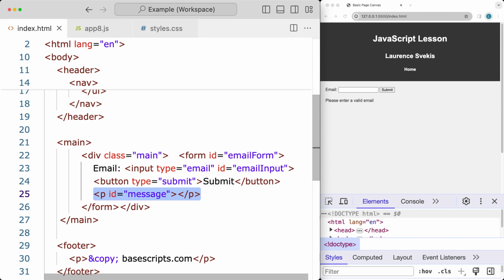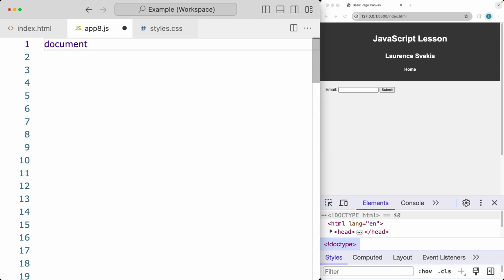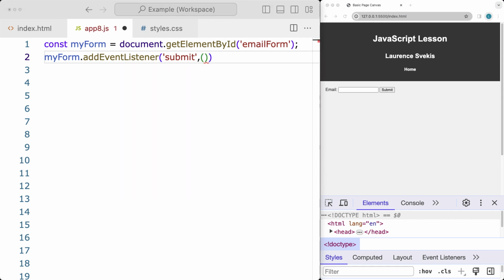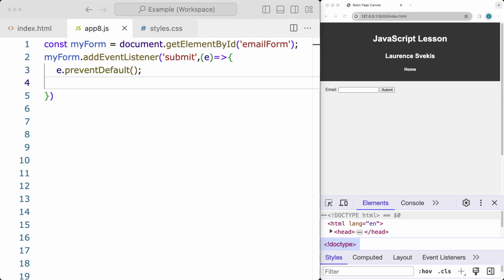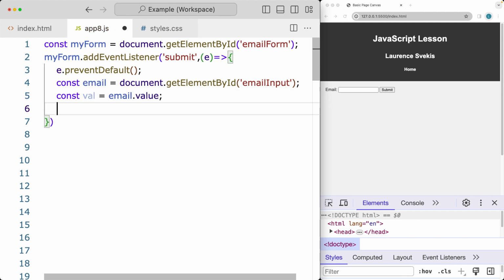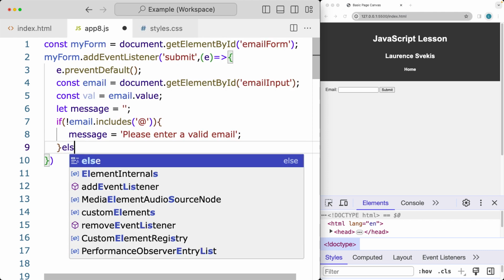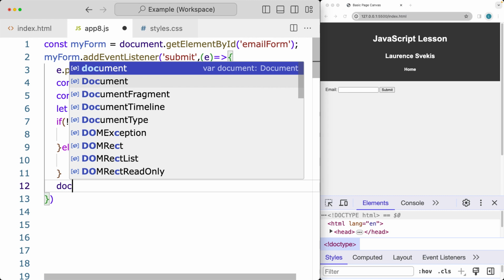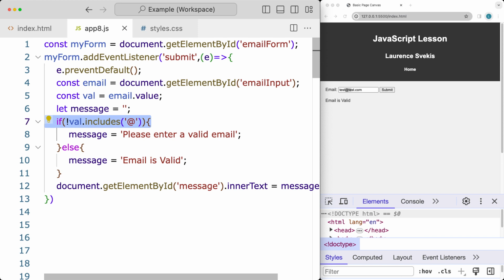How to Validate Email Addresses in Your Web Forms with JavaScript includes string method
How to Validate Email Addresses in Your Web Forms with JavaScript

Unlock the power of form validation in this easy-to-follow JavaScript tutorial! Learn how to ensure your users input valid email addresses in your web forms, improving data quality and user experience. We'll cover setting up the HTML form, writing the JavaScript for validation, and displaying feedback to the user. Perfect for beginners looking to enhance their web development skills.